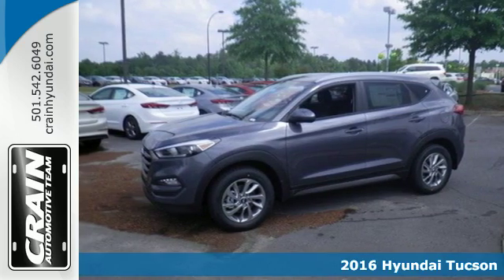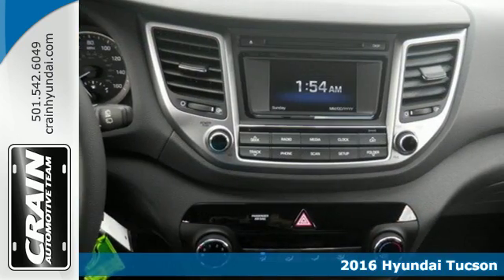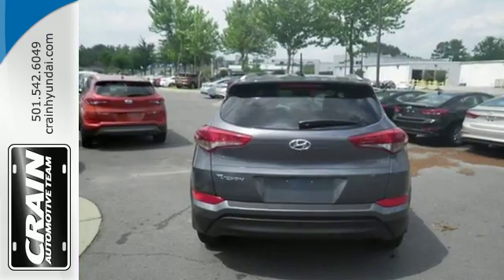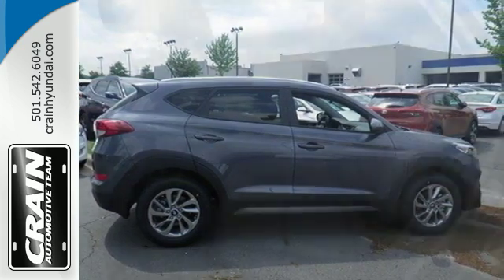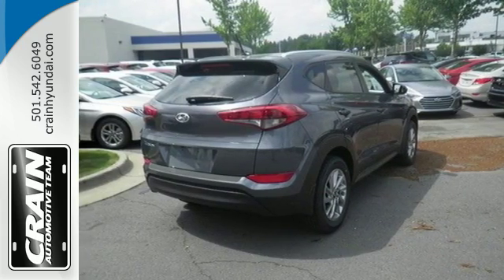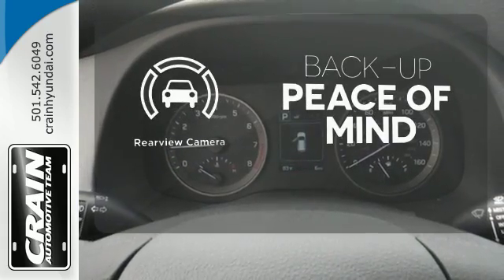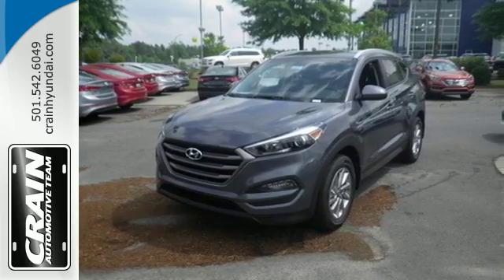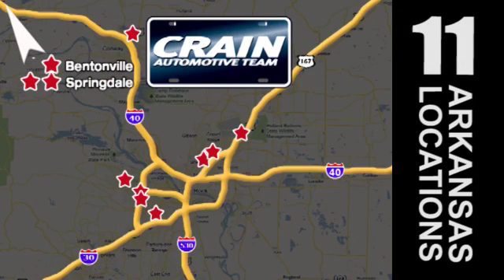New 2016 Hyundai Tucson Little Rock AR Bryant, AR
Year: 2016
Make: Hyundai
Model: Tucson
Trim: GLS PACKAGE
Engine: 2.0L DOHC 16v I4 Engine
Transmission: Automatic
Color: Coliseum Grey
Interior: Black
Stock #: 6HS3817
VIN: KM8J33A42GU207843
This outstanding example of a 2016 Hyundai Tucson SE is offered by Crain Hyundai of Little Rock. This Hyundai includes: REAR CARGO TRAY CARPETED FLOOR MATS (PIO) Floor Mats FIRST AID KIT (PIO) CARGO NET (PIO) *Note - For third party subscriptions or services, please contact the dealer for more information.* This SUV gives you versatility, style and comfort all in one vehicle. Why spend more money than you have to? This Hyundai Tucson will help you keep the extra money you'd normally spend on gas. There's no need to look any further. Crain Hyundai of Little Rock has the perfect match for you. This Hyundai Tucson's Coliseum Grey on Black color combination will make heads turn. Every new and pre-owned vehicle is backed by the Crain Commitment, including our 100% low price guarantee, a 100 hour love it or leave it exchange policy, and a 100 year 100,000 mile warranty. The Crain Team's Got 'Em!

Address:
11701 Colonel Glenn Rd